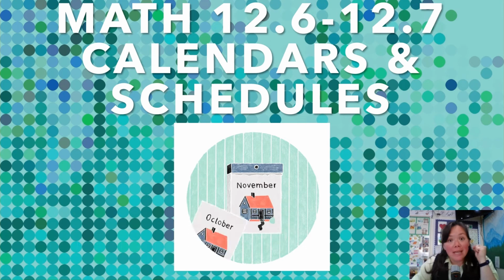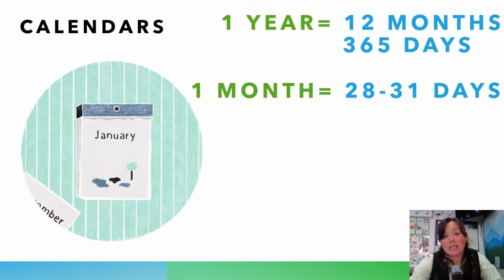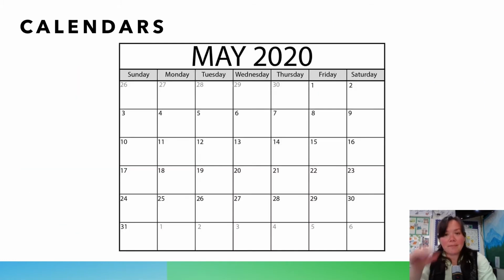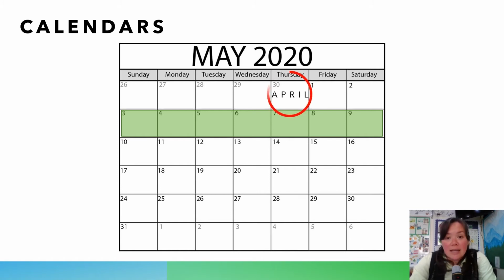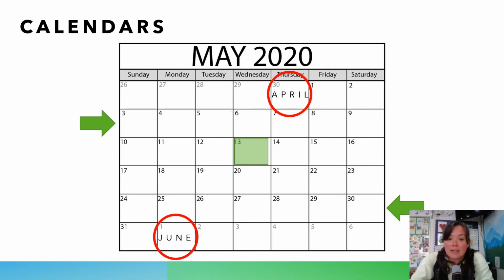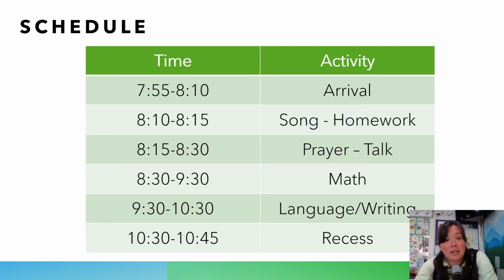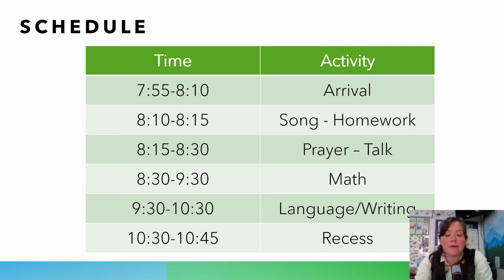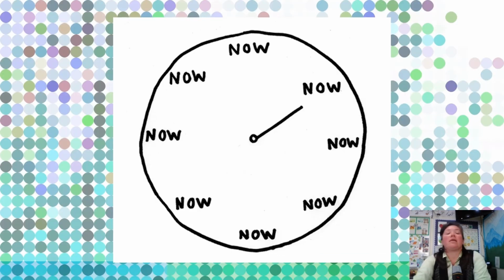3rd // Phillips // Math 12.6 + 12.7